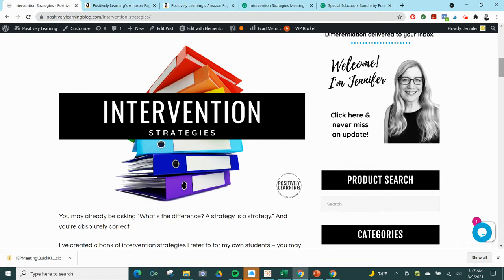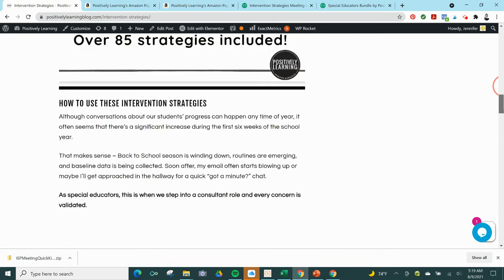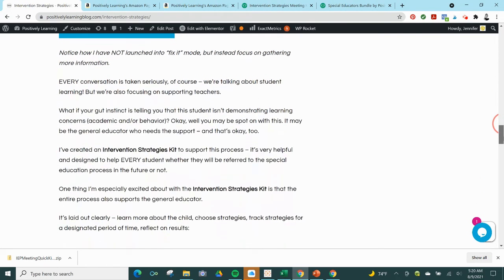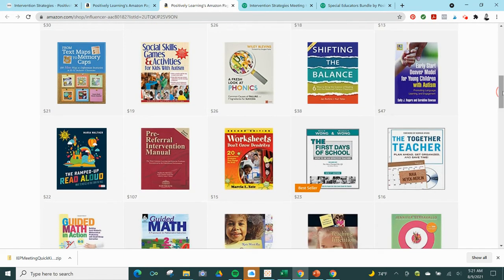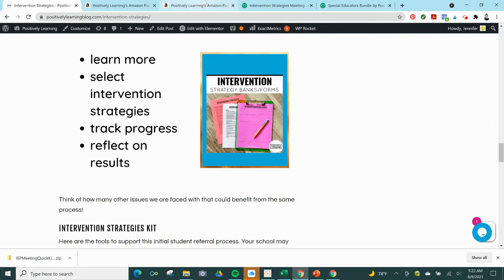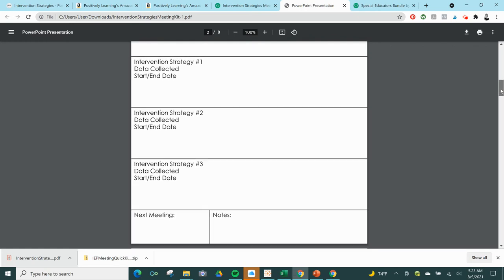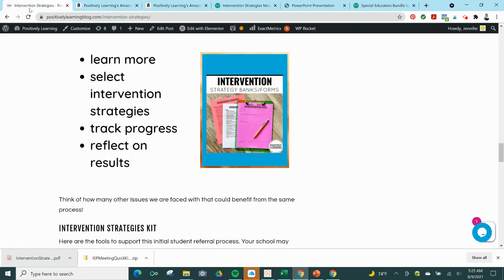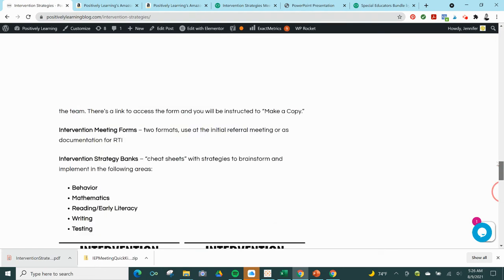Intervention Strategies and Student Referrals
Students are often referred to special education by their teachers, but is it always the right choice? What interventions can be used BEFORE sitting down at the IEP meeting table?
This quick video walks through what special educators can use to support students, families, and general education teachers at the RTI referral stage. Add these intervention strategies and data collection forms to your teaching toolkit!